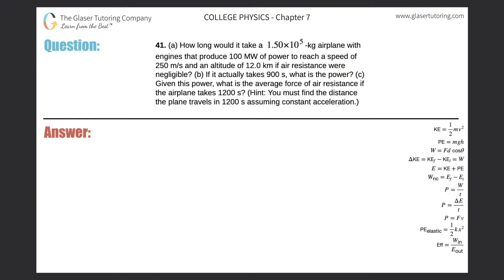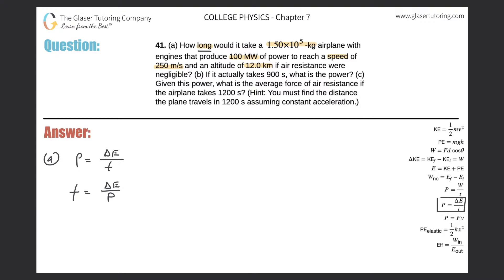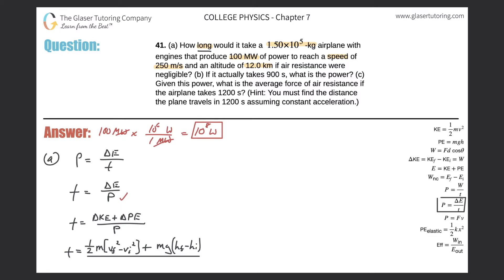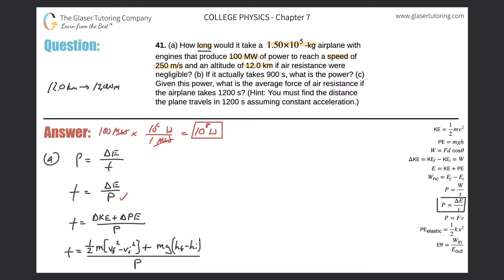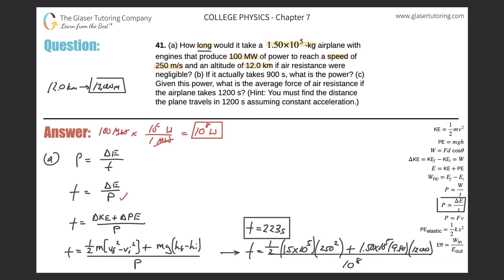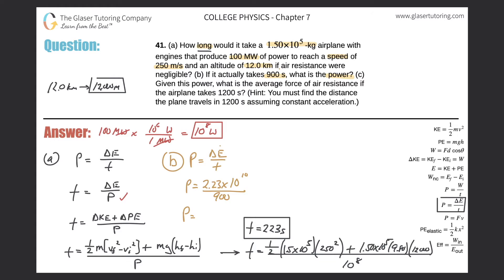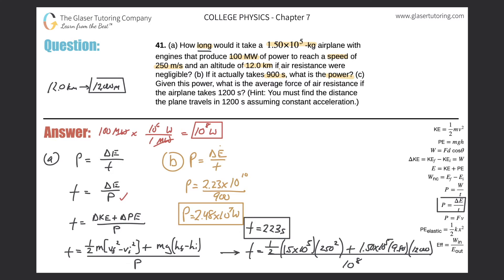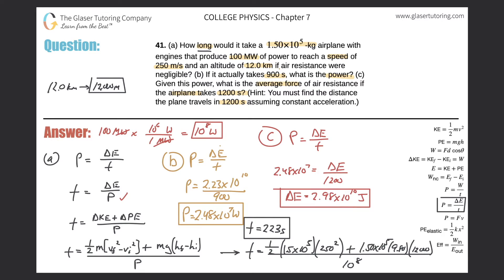7.41 | How long would it take a 1.50×10^5-kg airplane with engines that produce 100 MW of power to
(a) How long would it take a 1.50×10^5-kg airplane with engines that produce 100 MW of power to reach a speed of 250 m/s and an altitude of 12.0 km if air resistance were negligible? (b) If it actually takes 900 s, what is the power? (c) Given this power, what is the average force of air resistance if the airplane takes 1200 s? (Hint: You must find the distance the plane travels in 1200 s assuming constant acceleration.)